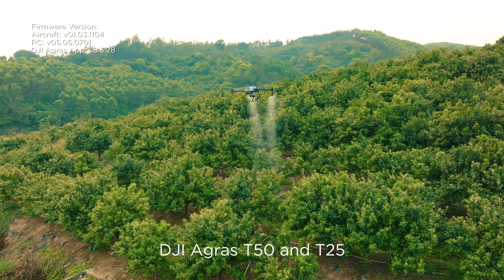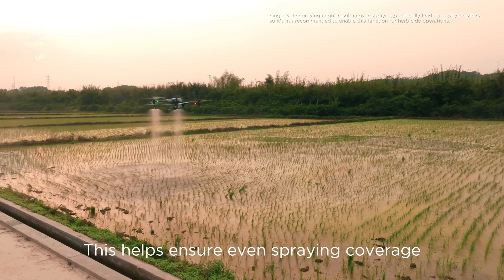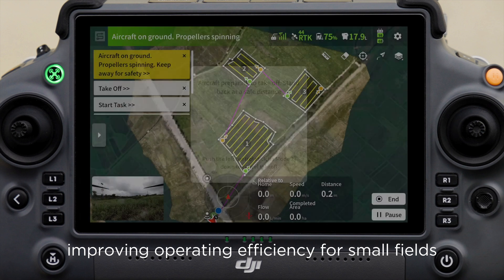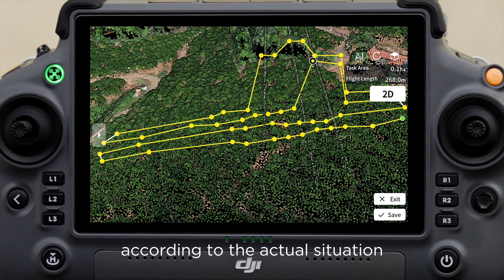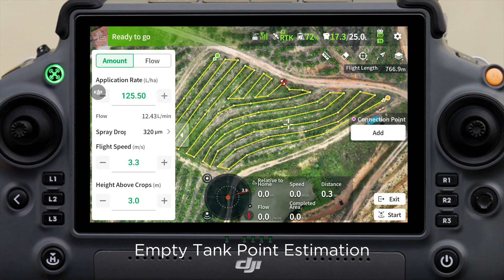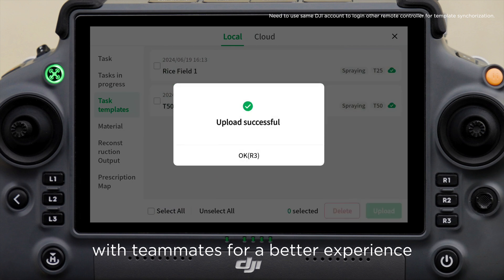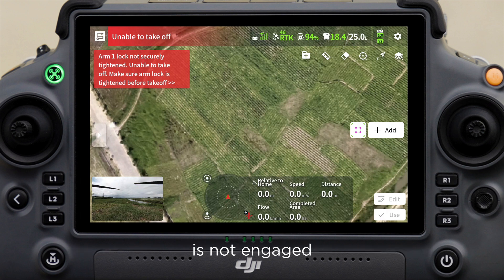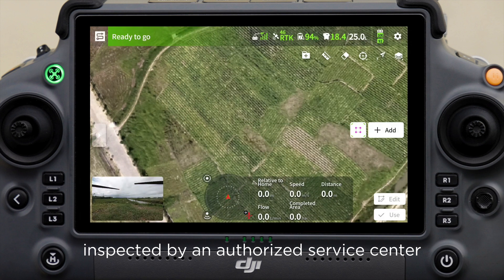DJI T50/T25 Firmware Update（July 2024）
Keep watching to learn more about new features including Multi Plot Operations, Single Side Spraying, Low-Speed Ascend, Orchard Mode 4.0, and more.

0:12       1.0 New Practical features
0:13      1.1 Single Side Spraying
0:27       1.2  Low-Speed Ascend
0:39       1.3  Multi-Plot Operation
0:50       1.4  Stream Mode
1:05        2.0 Orchard Mode 4.0
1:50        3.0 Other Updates